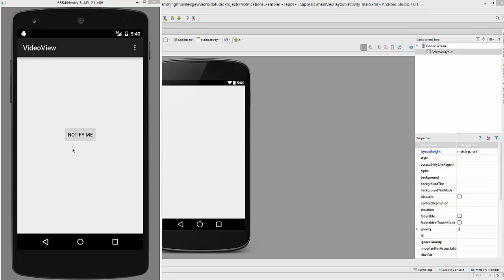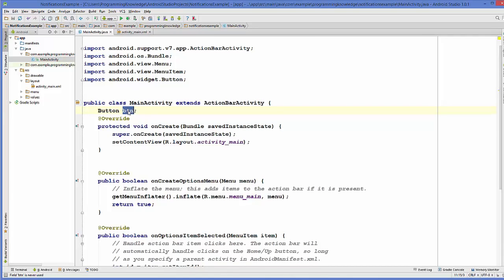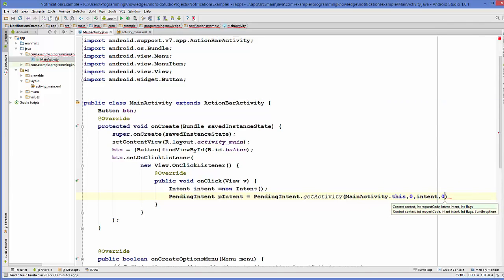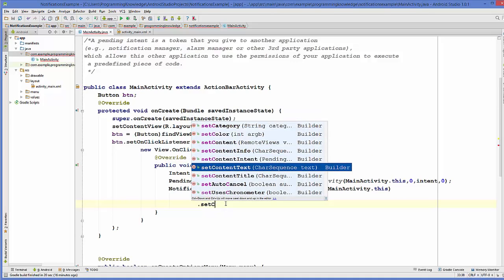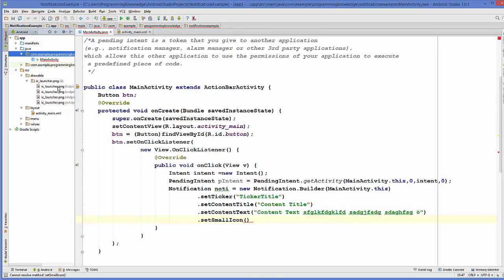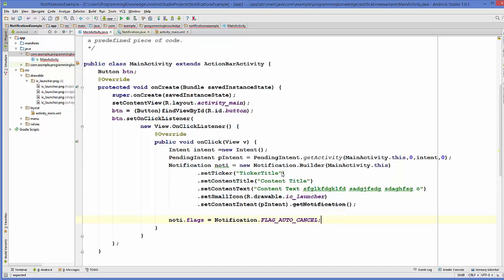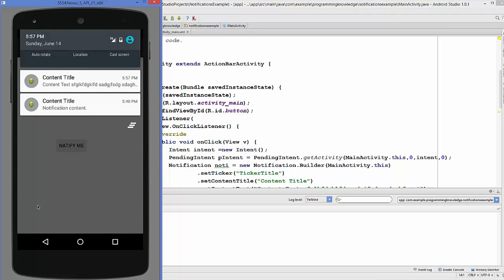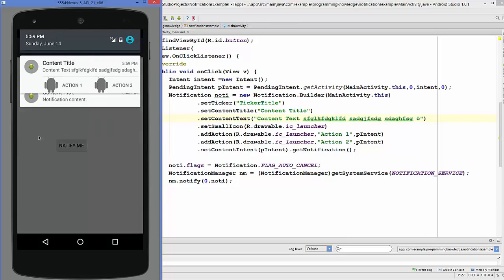Android Tutorial for Beginners 28 # Showing Notifications and using NotificationManager